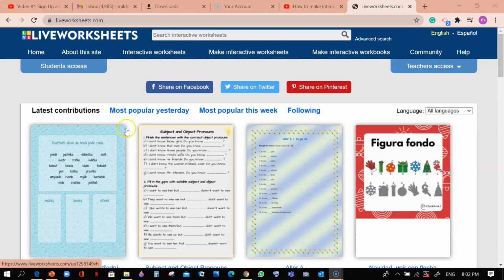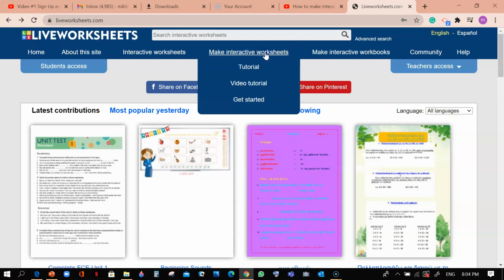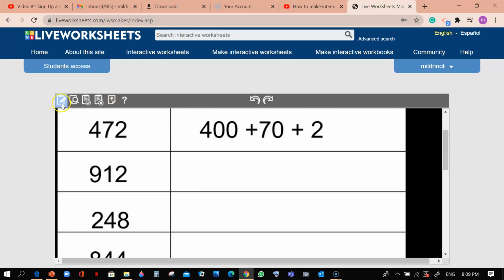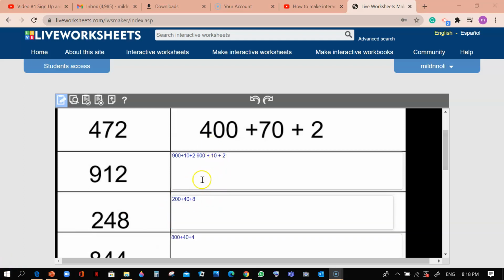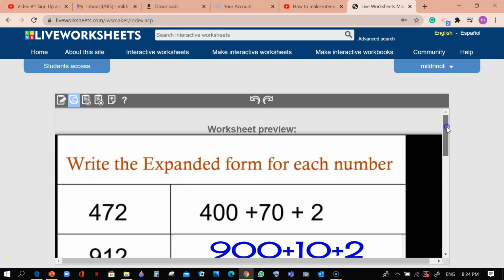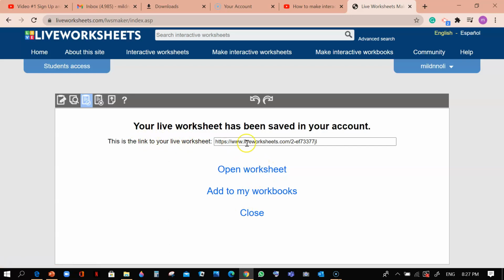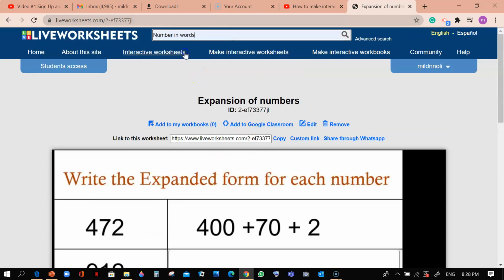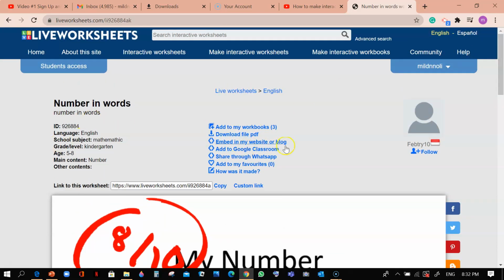Digitalize worksheets with LIVEWORKSHEET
This is the second part out of three parts of how to create or digitalize physical, PDF, JPEG, PNG, and DOCX  files or worksheets. The children will be able to fill, submit, and be graded online.
All kinds of activities can be created, Drag and drop, Matching, Multiple choice, short or long answers, checkboxes, and so on.